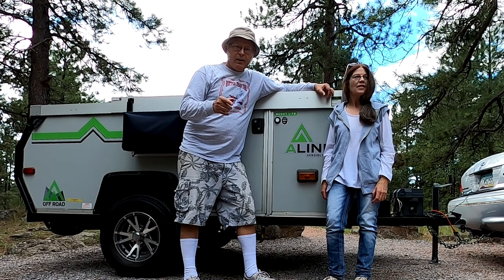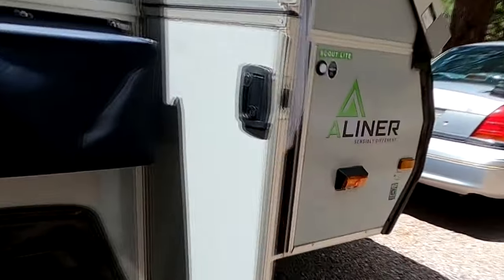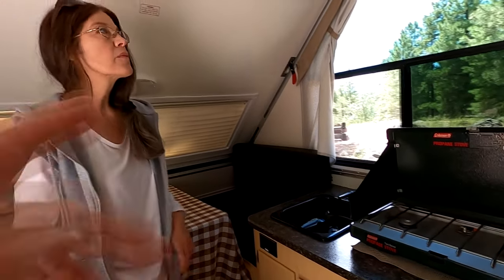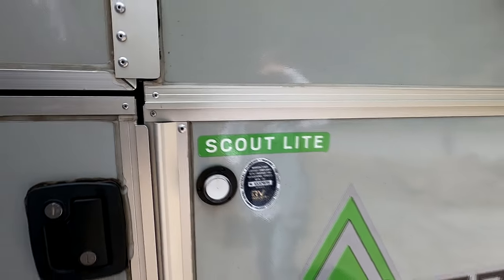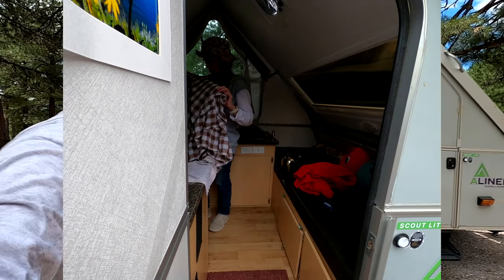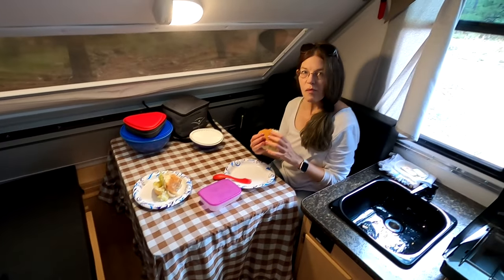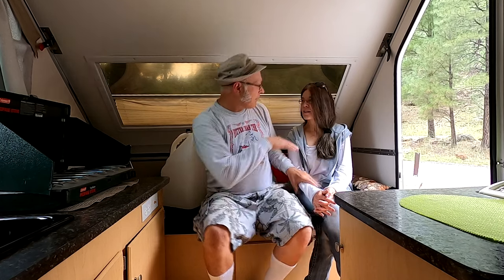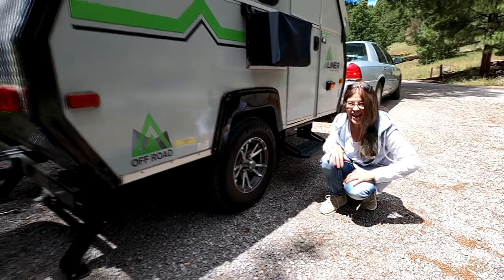Aliner Scout Lite Review - Mogollon Rim Camping - Lake Mary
This is our one year review of the A-liner Scout. We want to share some of the changes we made to the trailer. We like this light camper.
Thunderstorm hit us in the night.
No paid ads